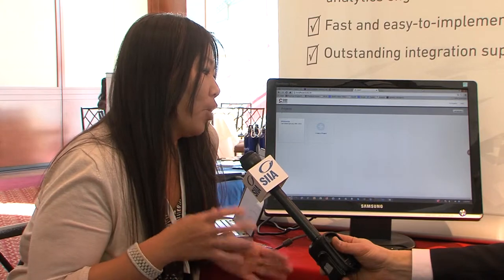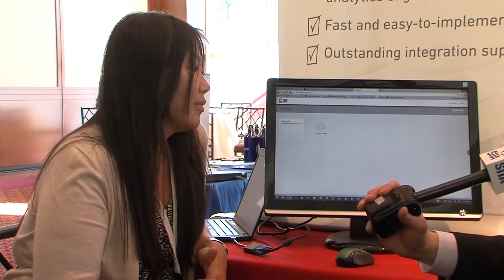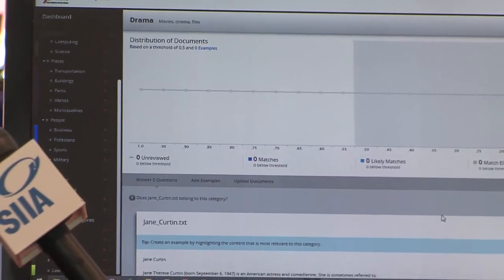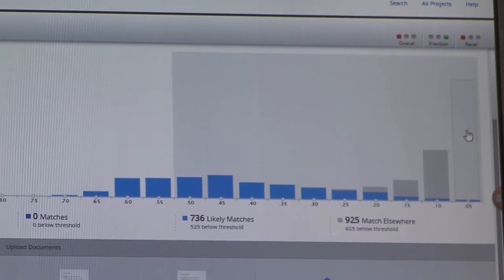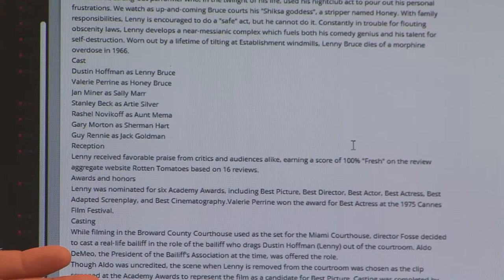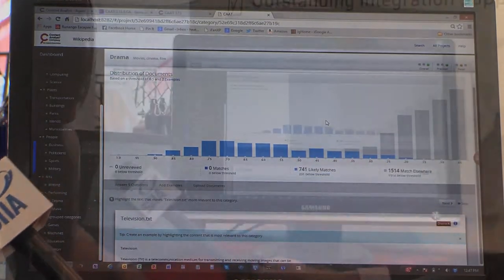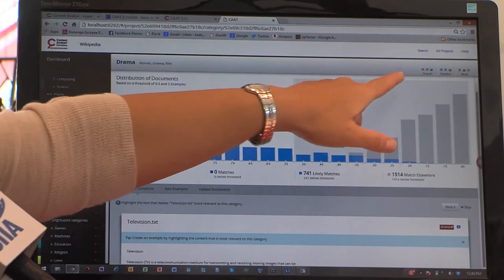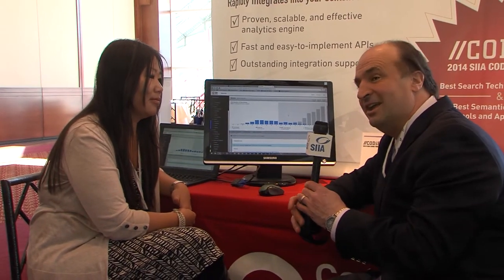Fast and Easy Auto Categorization of Big Content using CAAT Definer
Heather Stevens, Director of Product Management at Content Analyst Company, featured on TV Worldwide to provide a demo of fast and easy auto-categorization of big content using CAAT Definer, filmed at SIIA IIS 2014 at Pier Sixty in New York City.